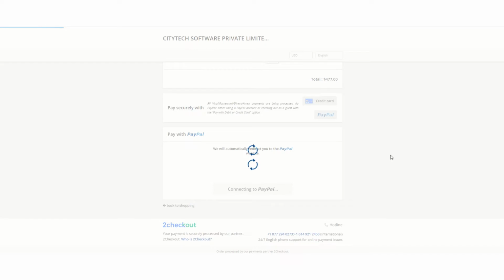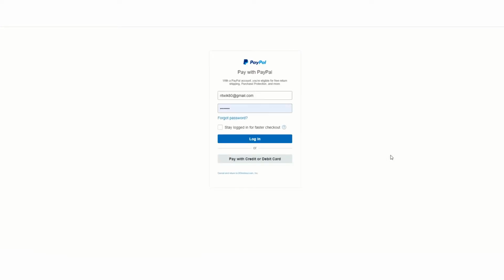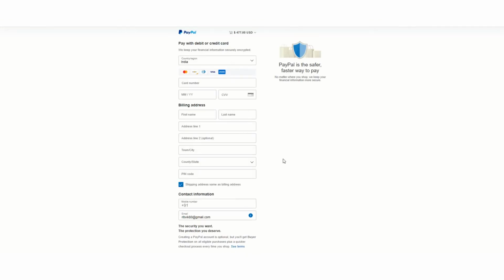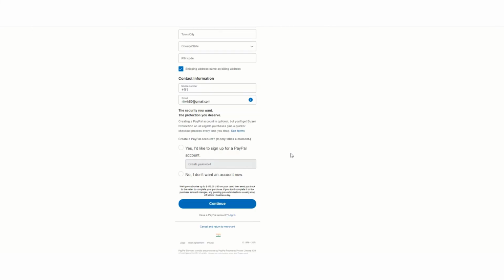How to make payment using 2checkout.com using your visa card?